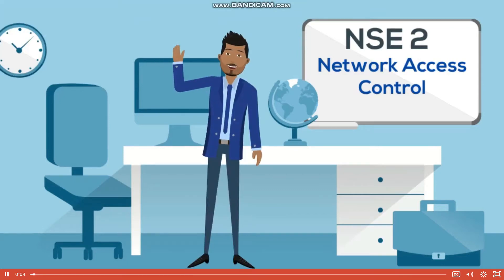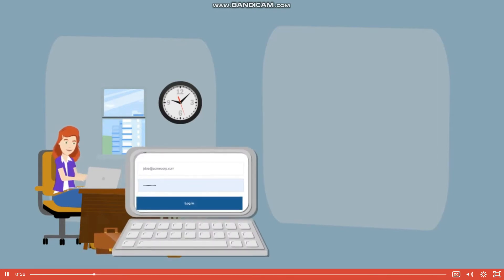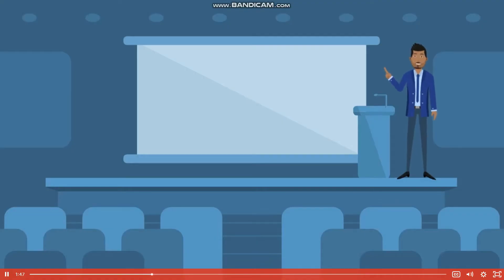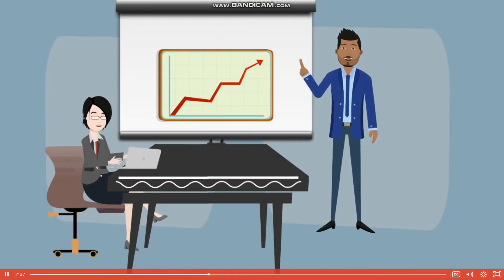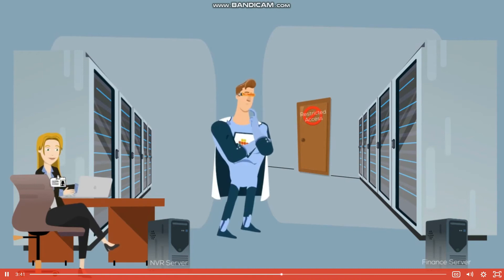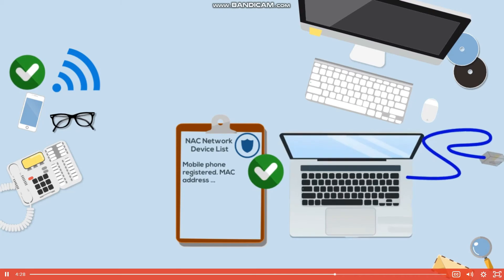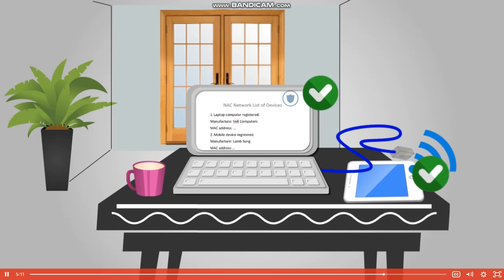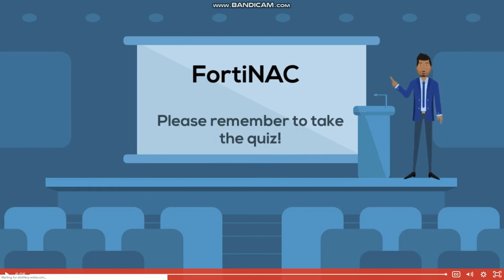NSE2 - NAC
In this lesson, you will learn about technologies that identify what's on your network in order to control which devices can connect and which devices are blocked.